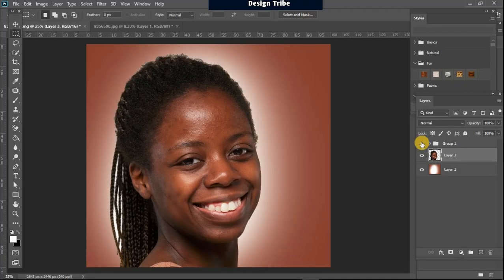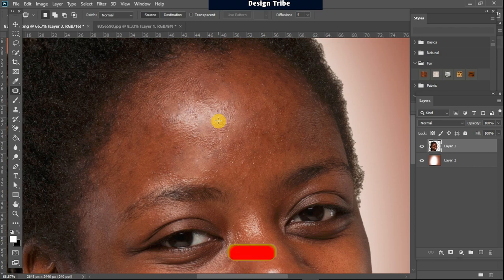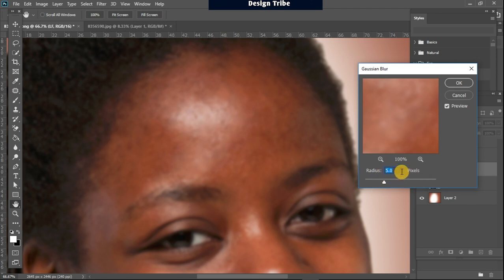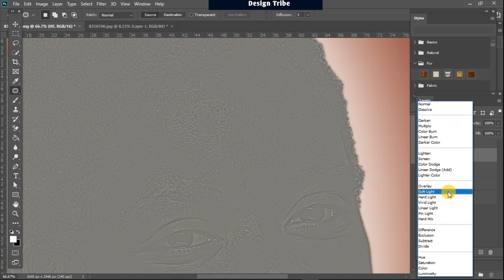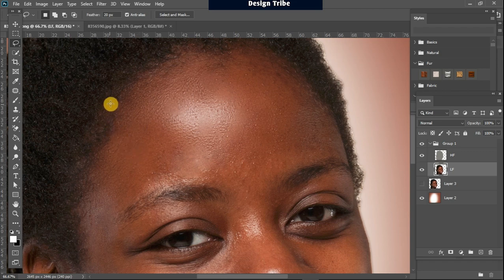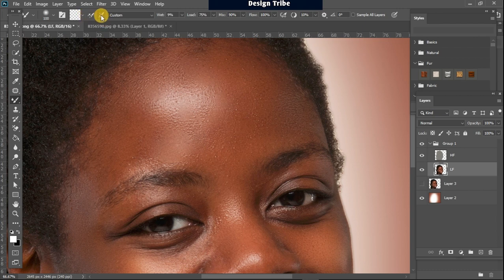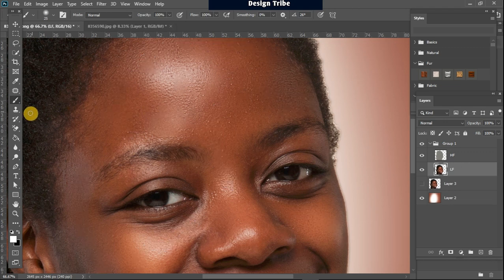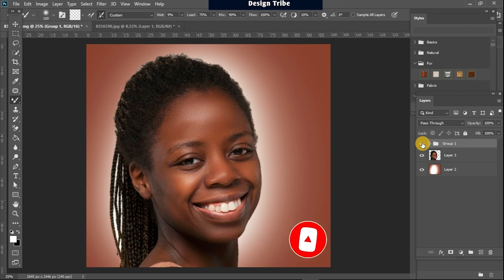How to SMOOTH SKIN in photoshop using FREQUENCY SEPARATION | PHOTOSHOP TUTORIAL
Frequency separation is a powerful technique that allows you to smooth out skin texture and blemishes without affecting the overall color. In this video, I will show you how to use frequency separation in Photoshop to create flawless skin.

We will start by explaining what frequency separation is and how it works. Then, we will walk you through the steps of using frequency separation to retouch skin. We will also provide some tips and tricks to help you get the best results.

By the end of this video, you will be able to use frequency separation to retouch skin like a pro!

Here are some of the things you will learn:

What is frequency separation?
How does frequency separation work?
How to use frequency separation to retouch skin
Tips and tricks for using frequency separation

This video is for anyone who wants to learn how to use frequency separation to retouch skin. Whether you are a beginner or an experienced Photoshop user, you will find this video helpful.